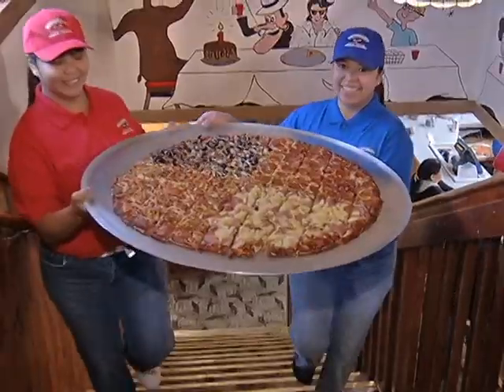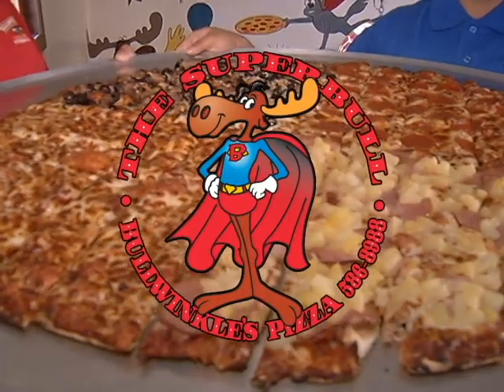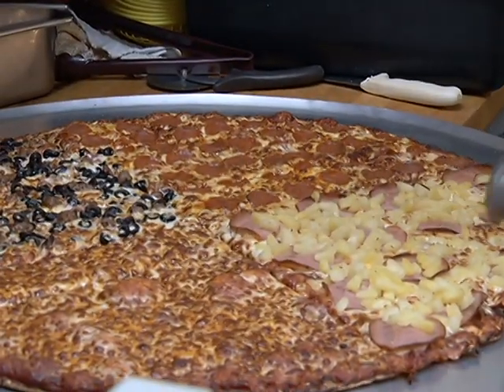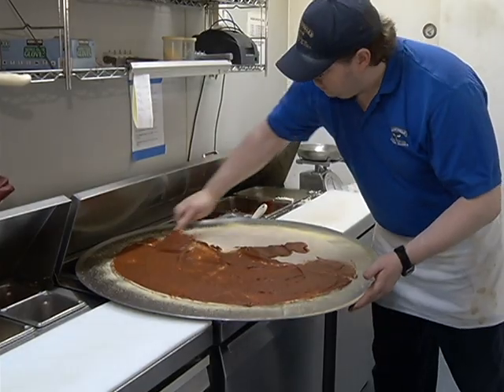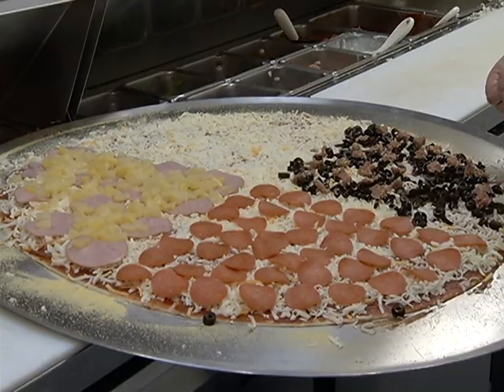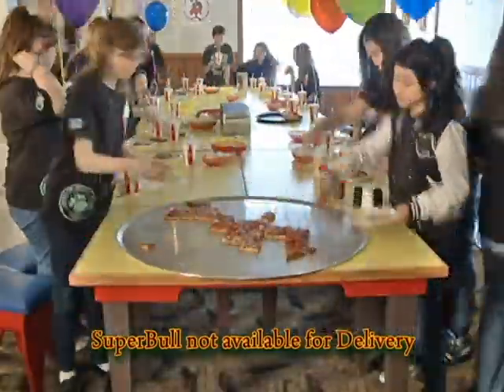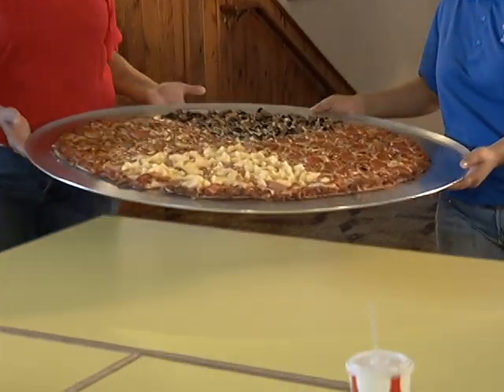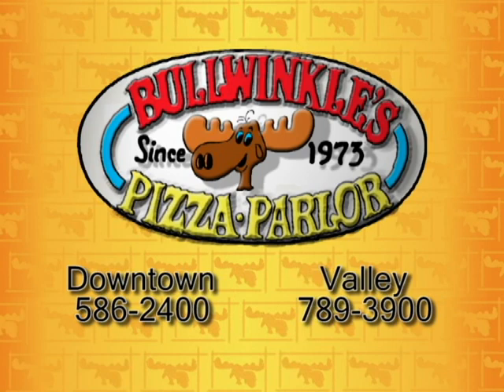Bullwinkles SuperBull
Bullwinkles Pizza ~ Located in Juneau, Alaska